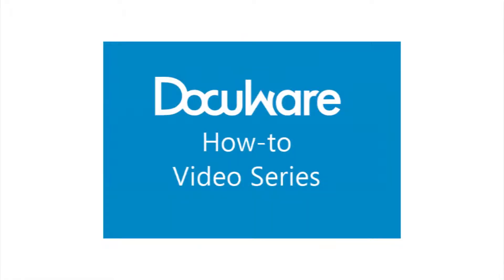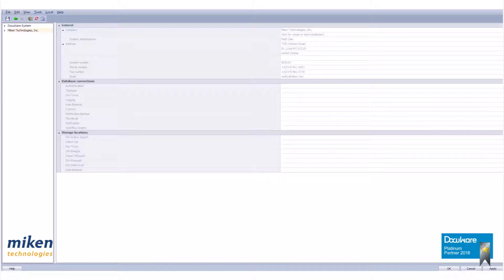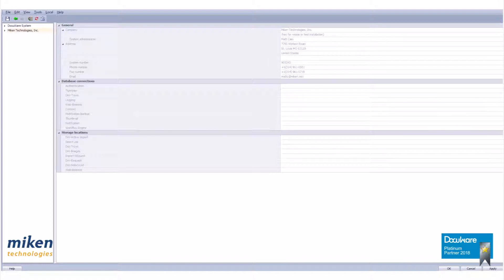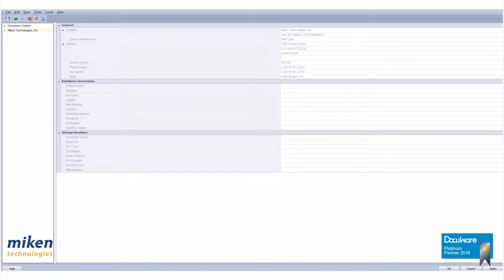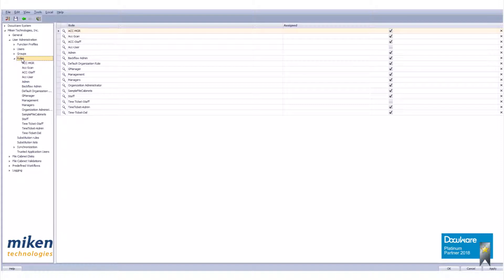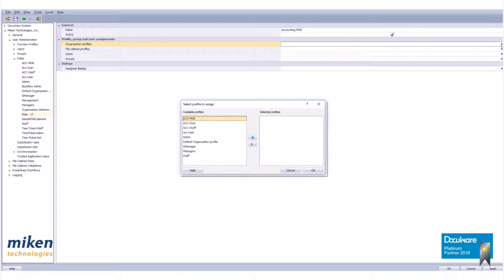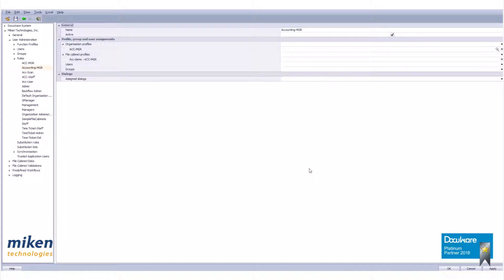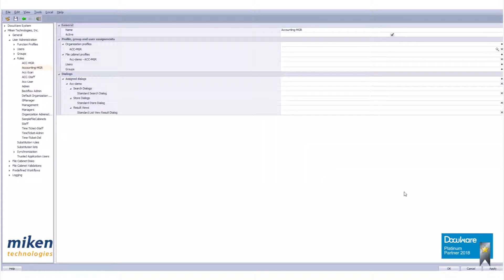DocuWare How-To Create Roles